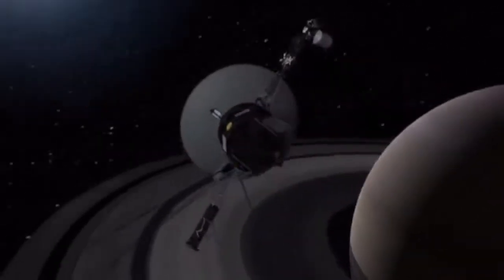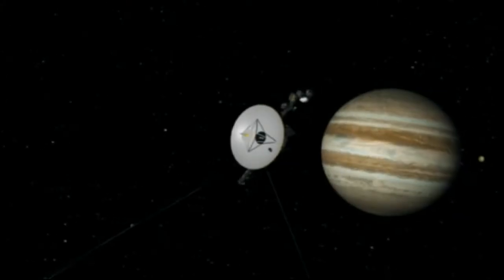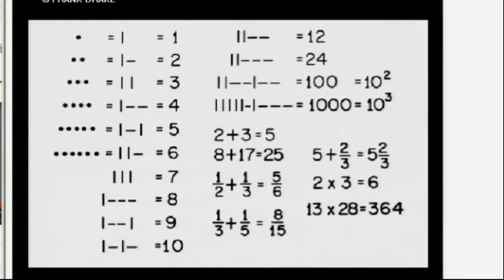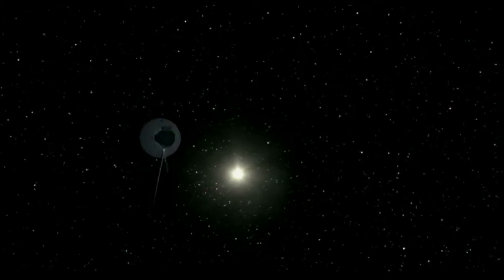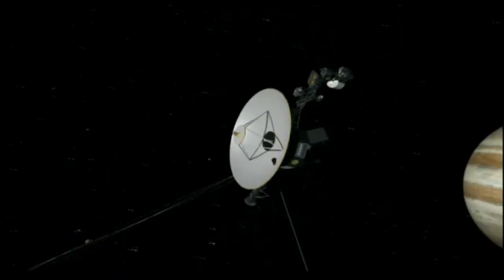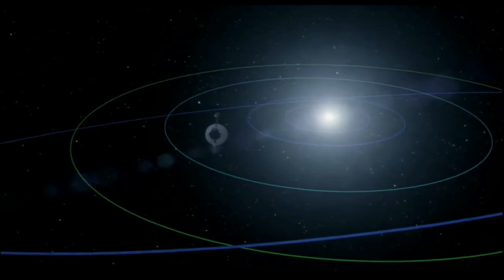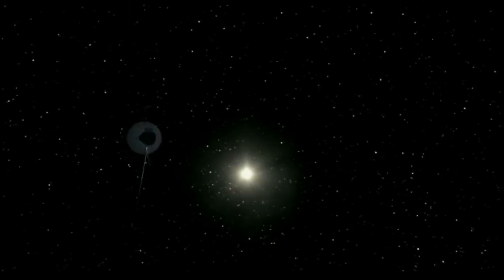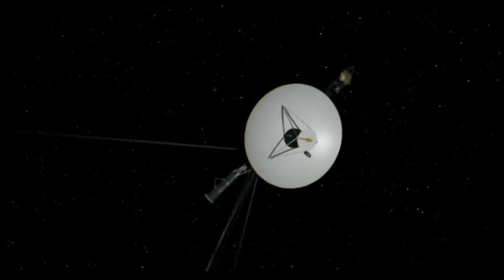Nasa's Voyager goes intersteller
Nasa's Voyager has left the solar system - destination unknown. It holds a golden record with a plea from Jimmy Carter and a Chuck Berry tune. Dr Keith Smith from the Royal Astronomical Soc. explains.